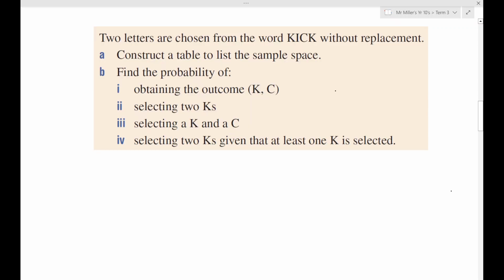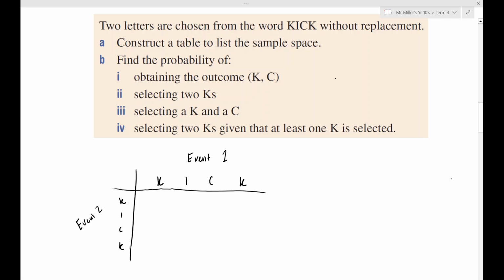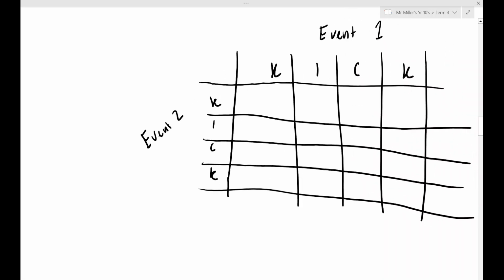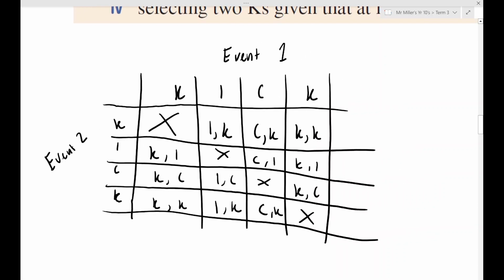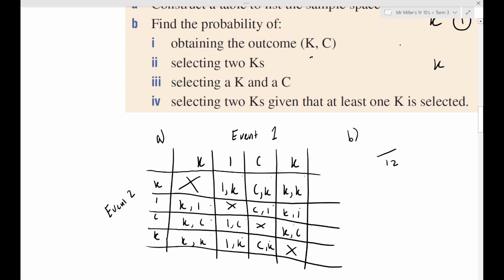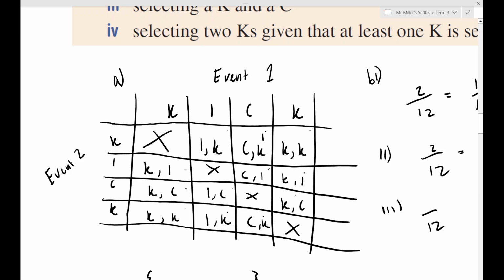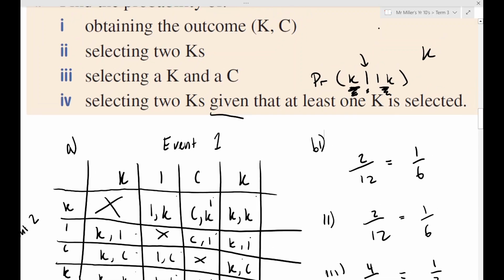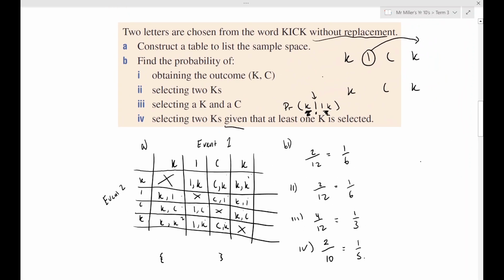Describing a Two Step Experiment using Tables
Chapter 8E - Describing a Two Step Experiment: Example